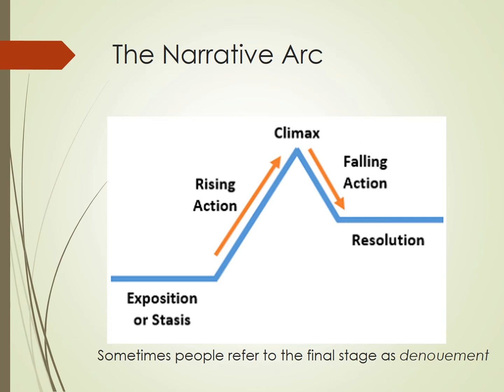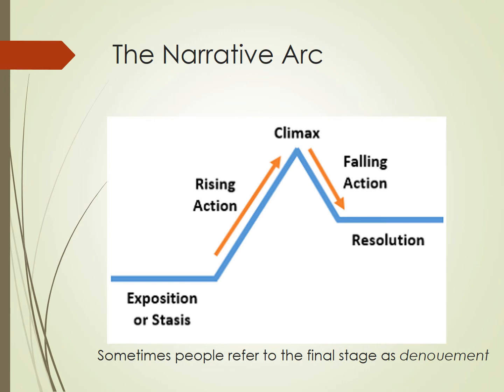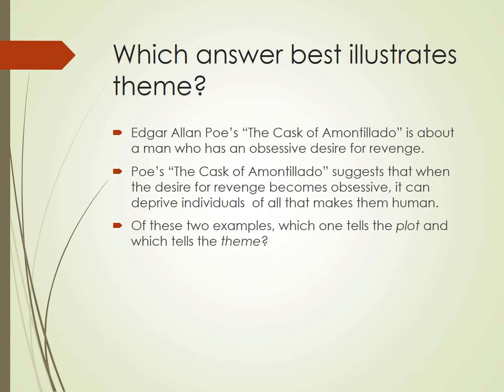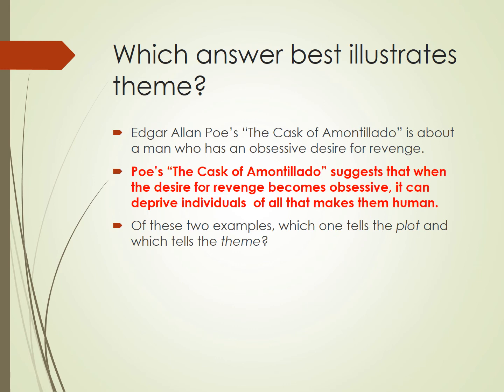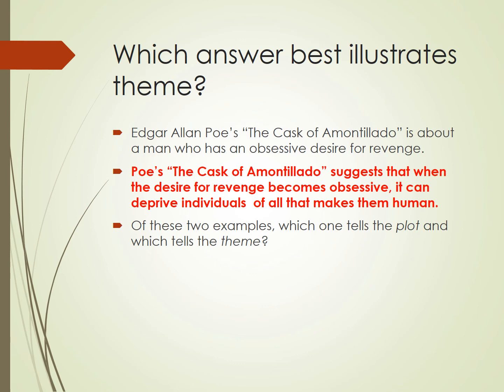Theme versus Plot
This is a video for my ENGL 1302 class.